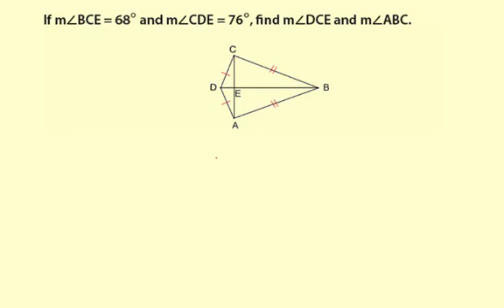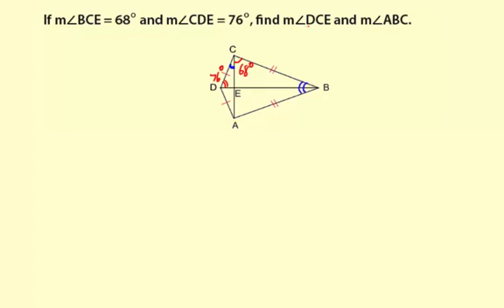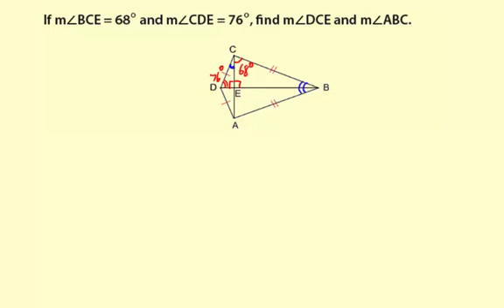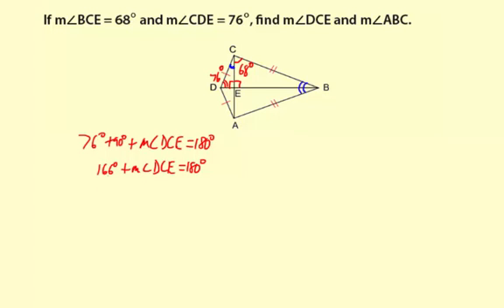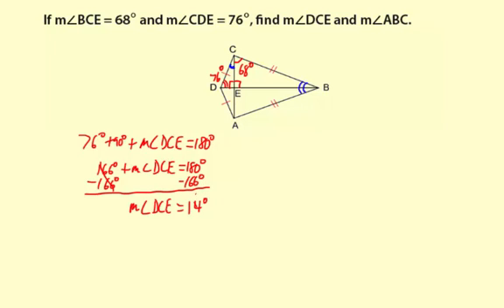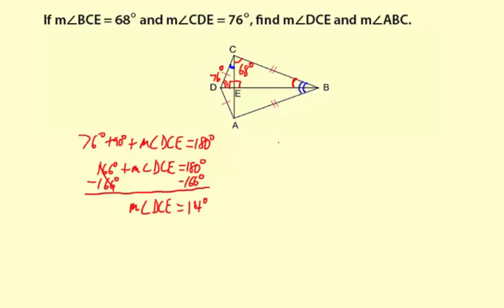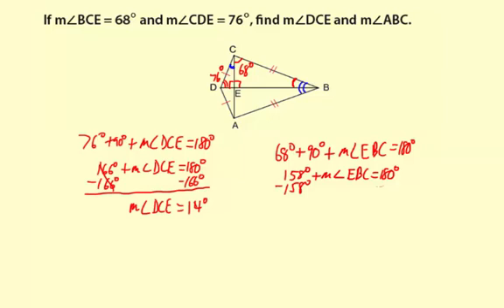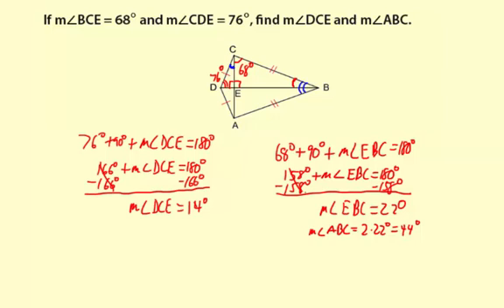10kiteTrap3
Applying properties of a kite